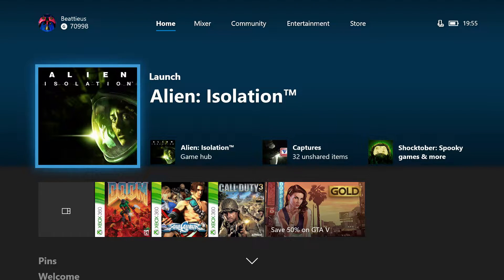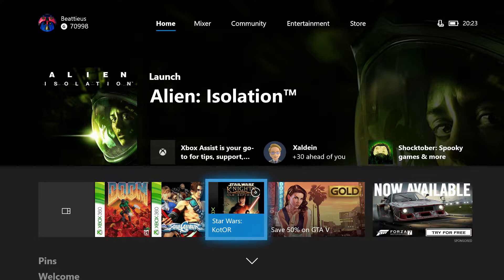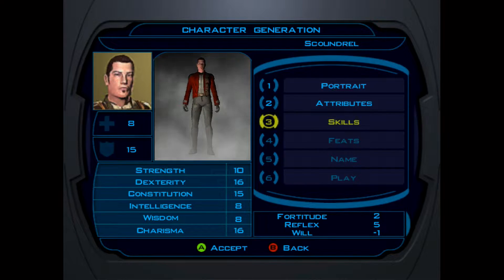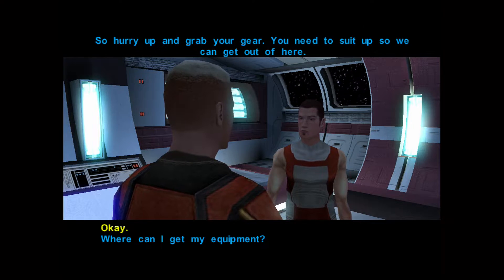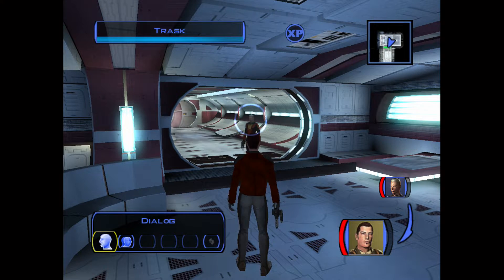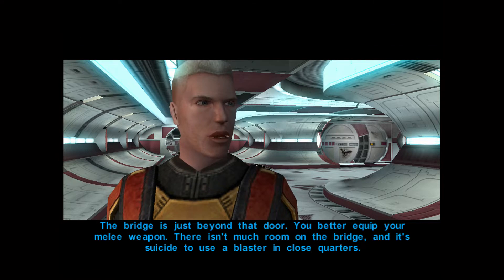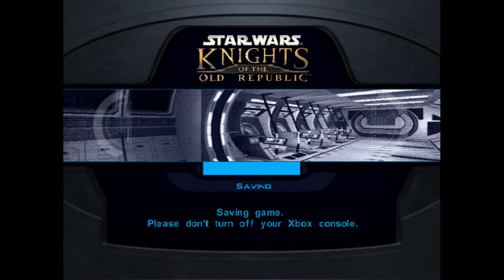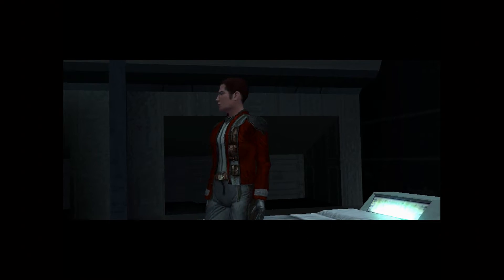Installing and Playing KOTOR on Xbox One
This is using the Disc version

Origin: Beattieus
Uplay: Beattieus
Xbox Live: Beattieus
PSN: Beattieus